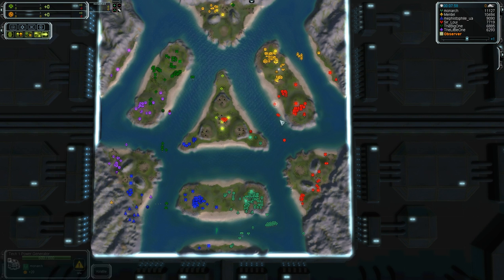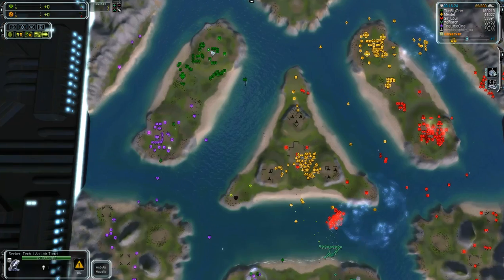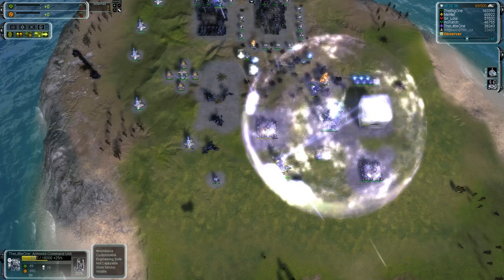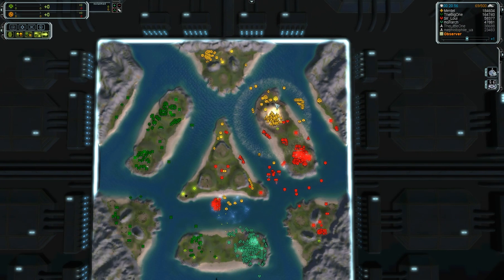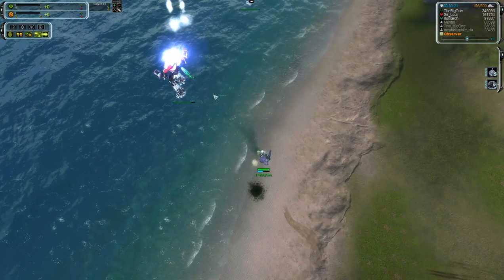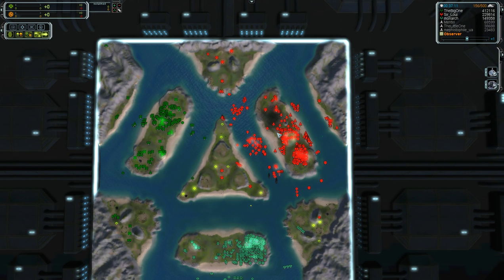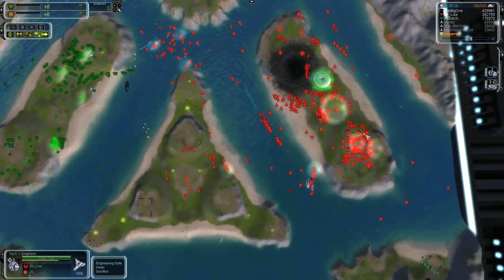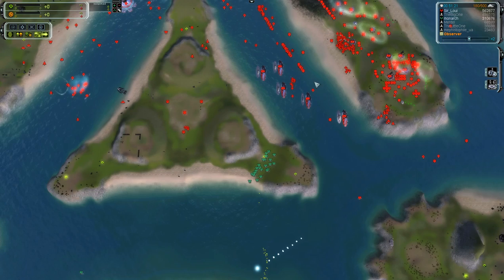Sir_Loui/Mentel vs Mephistophile_ua/Monarch vs TheLittleOne/TheBigOne Supreme Commander FA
Classic game from 2007 FFA 1.5.3598
TLO talks about Supcom